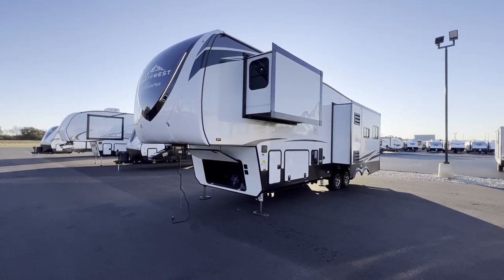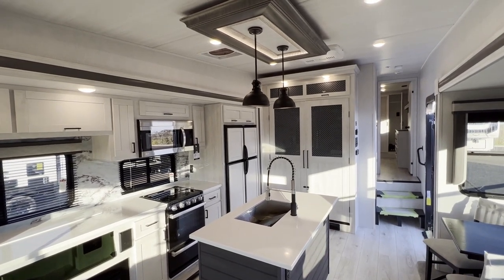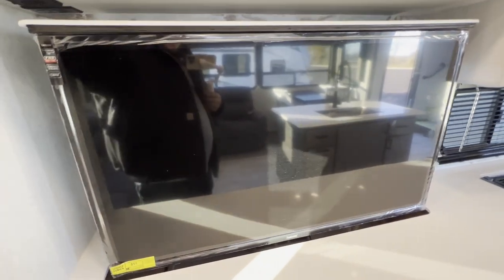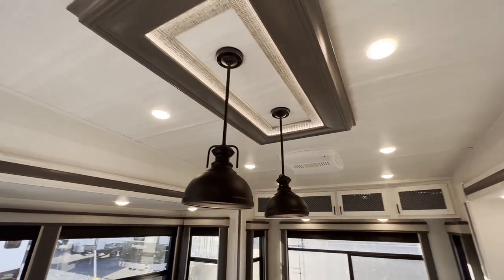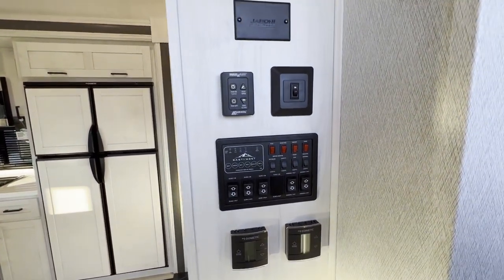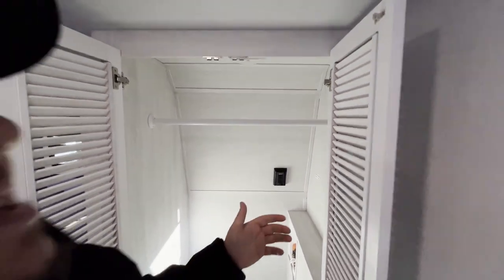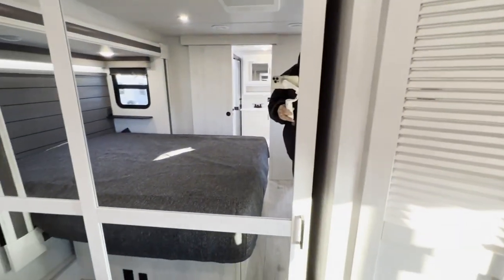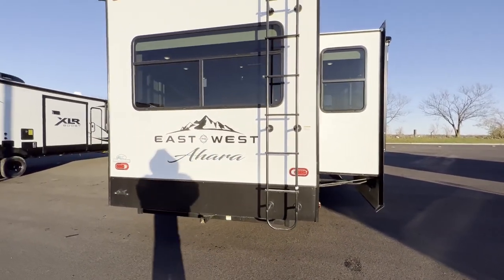New RV Line - its NICE!!! | 2022 Ahara 325RL by East to West RV | RV Review / RV Tour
Words from East to West RV
Ahara - Luxury Fifth Wheel meaning ‘A Sanskrit term used in yoga philosophy to refer to the vehicle, or support, of consciousness and is one of the basic principles upon which health, happiness, and harmony rest.’ focuses on high quality and value-driven fifth wheels with limited floor plans, one great looking décor and a standard build with all the necessities!

Specifications  Imperial   Metric
Cargo Capacity 3,741 lbs 1,696.89 kg
Dry Weight 11,759 lbs 5,333.79 kg
Pin Weight 2,185 lbs 991.10 kg
Overall Height 13' 4" 4.06 m
Overall Length 34' 10" 10.62 m
Overall Width 101" 256.54 cm
Black Water Tank 45 gal 170.34 l
Fresh Water Tank 63 gal 238.48 l
Gray Water Tank 90 gal 340.69 l

00:00 Intro 2022 Ahara 325RL by East to West RV
01:30 Living room / kitchen 2022 Ahara 325RL by East to West RV
08:42 Bathroom 2022 Ahara 325RL by East to West RV
10:04 Bedroom 2022 Ahara 325RL by East to West RV
12:44 Exterior 2022 Ahara 325RL by East to West RV